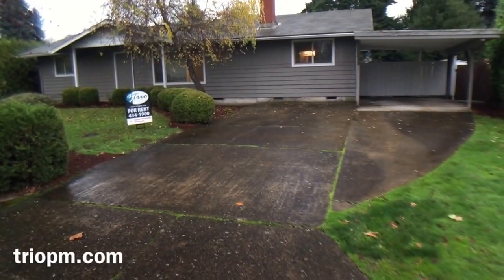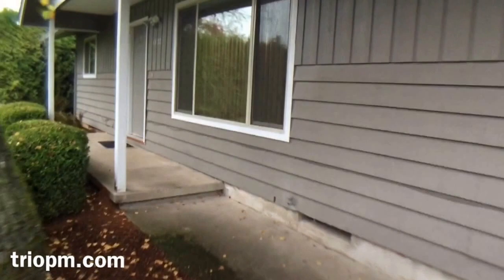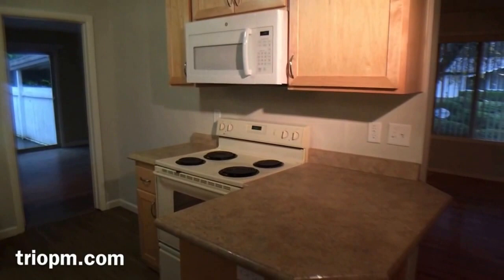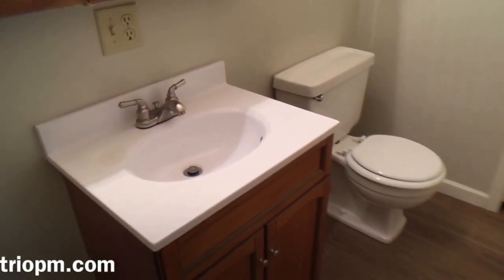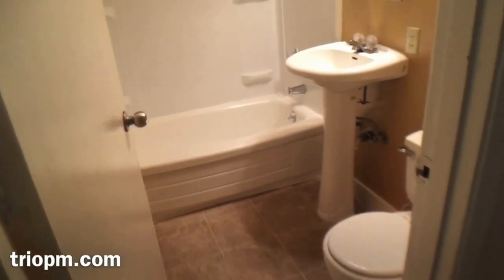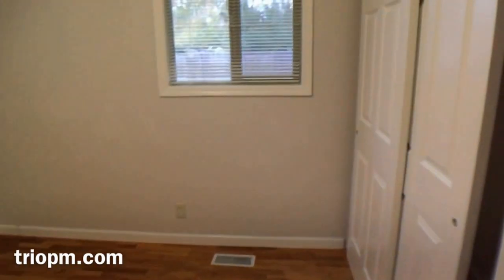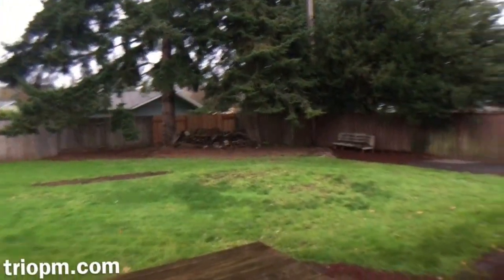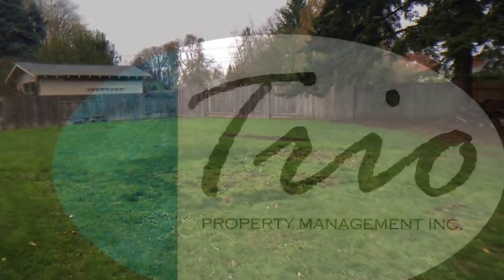Rental Properties in Springfield by Property Managers in Springfield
for more information on Trio Property Management Inc. and if you need PropertyManagersInEugene! to see another available house for rent in Springfield today. You can also call us or visit our office at

1000 Willagillespie Rd. Suite 206
Eugene, Oregon 97401

This walkthrough tour of 1370 Menlo Loop, Springfield, OR 97477 is brought to you by the leading property managers in Eugene -- Trio Property Management Inc.! This is our rental property in Springfield that features the following: Lovely 3 bedroom house close to schools and shopping. Living room has a wood stove and wood flooring. The updated kitchen has a seating area and access to back deck. Master bedroom includes a 1/2 bath and sliding door to the deck. Large fenced back yard. Covered carport for parking. Indoor washer/dryer hook ups.

Can you see yourself living in our wonderful rental property in Springfield? and give our professional Springfield property managers a call today! Know someone who might be interested in our HouseForRentInEugene instead?

Experience only the best and professional property management in Springfield with us at TrioPropertyManagementInc.! Learn more about us and our services or learn more about property management in Springfield

Your reviews help keep our business thriving. Please take a moment and share your experience